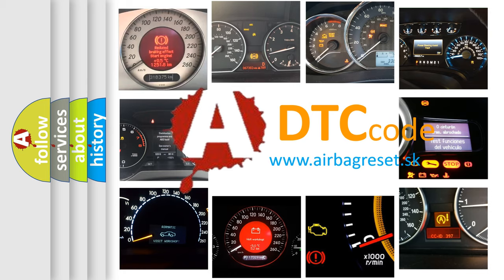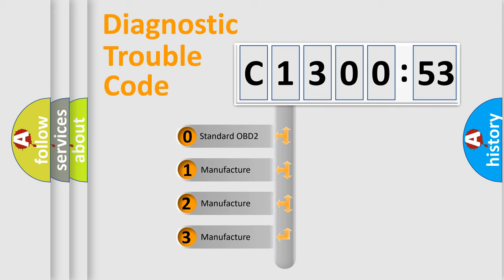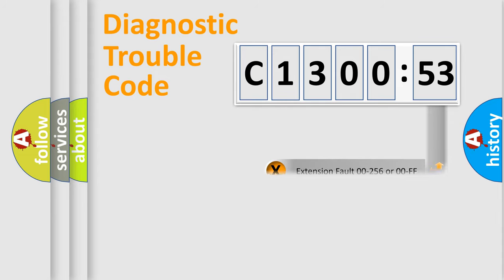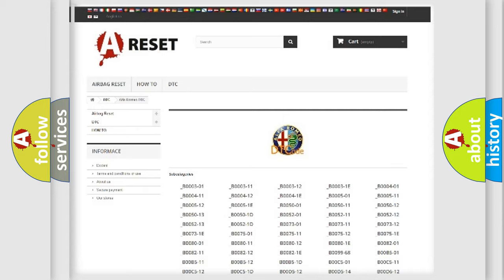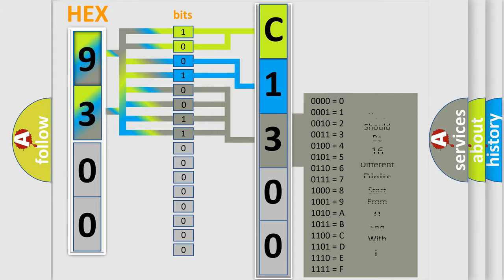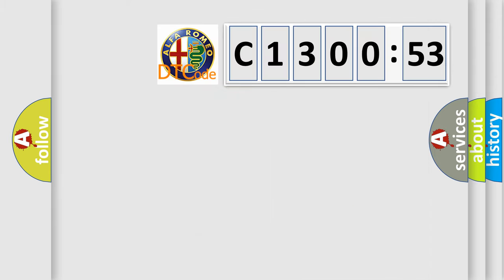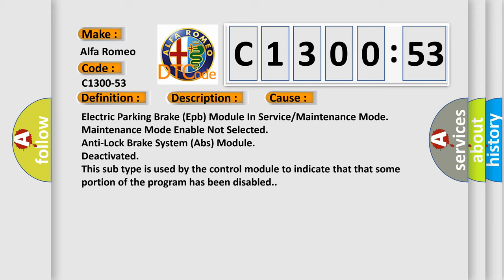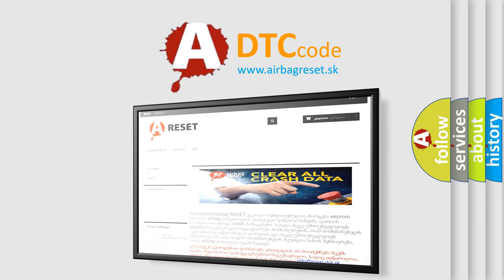DTC Alfa-Romeo C1300-53 Short Explanation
Contents:
0:21 Basic DTC analysis according to OBD2 protocol standard.
1:48 Insight into programming
2:58 A diagnostically understandable description of the Diagnostic Trouble Code
3:05 Basic error definition

Make:
Alfa Romeo
Code:
C1300-53
Definition:
Electric Park Brake Pbc - Deactivated
Description:
The Electric Parking Brake (EPB) Module has been deactivated and is in Service or Maintenance mode.
Cause:
Electric Parking Brake (Epb) Module In Service or Maintenance Mode
Maintenance Mode Enable Not Selected
Anti-Lock Brake System (Abs) Module
Failure Type:
Deactivated